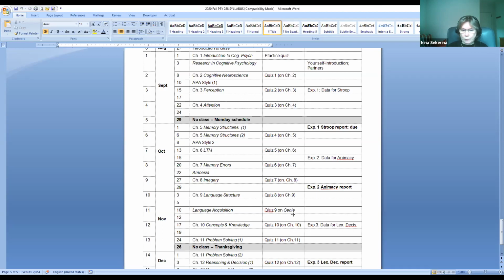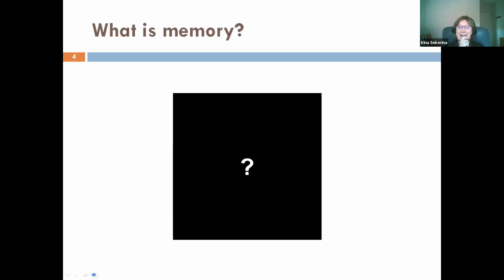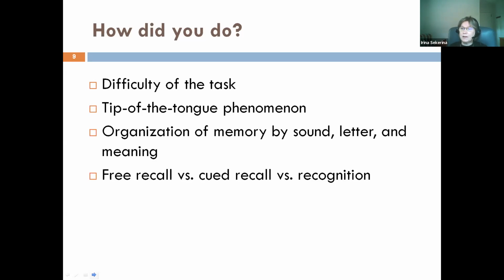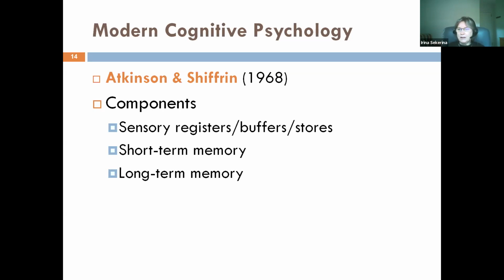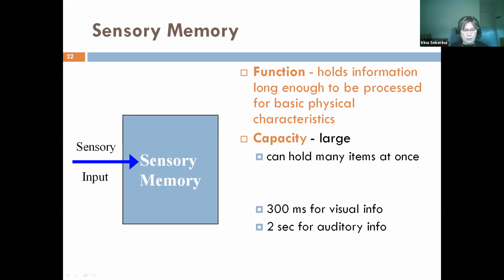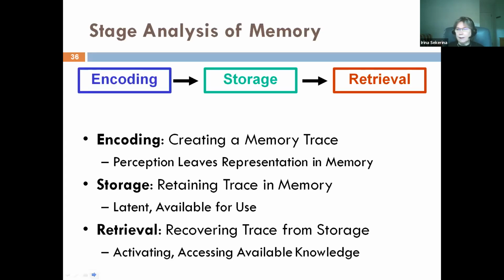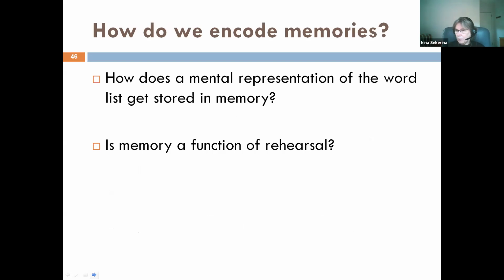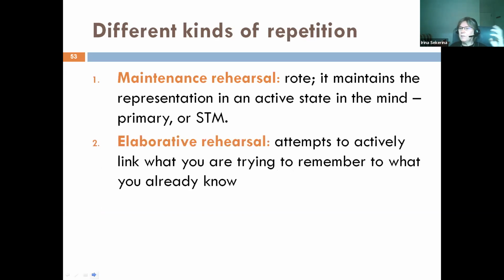PSY 288 Week 5 Lecture Oct 5